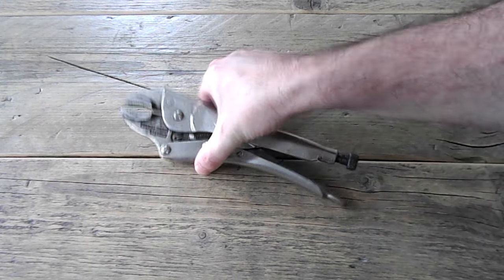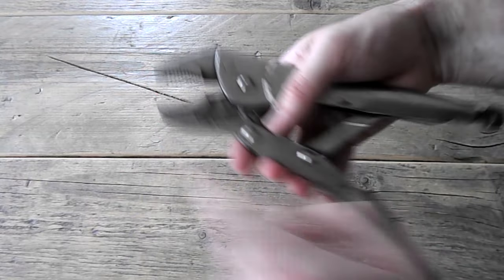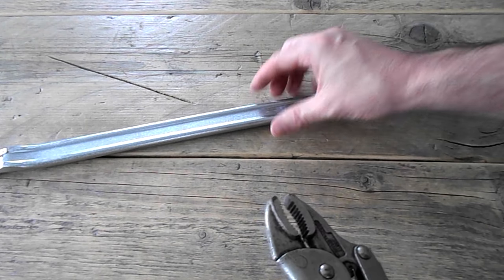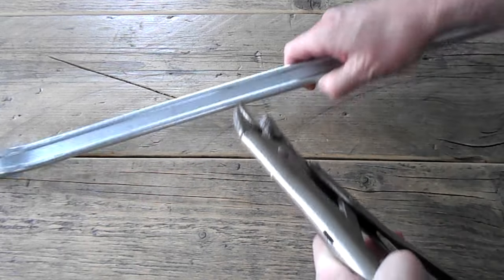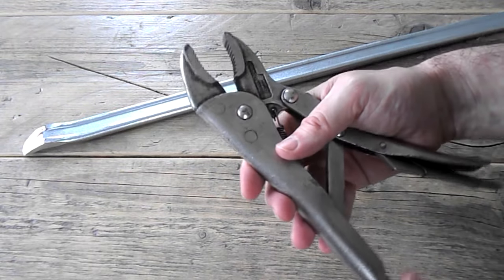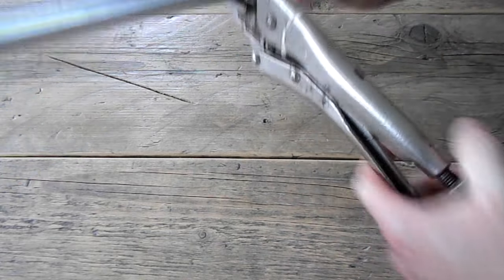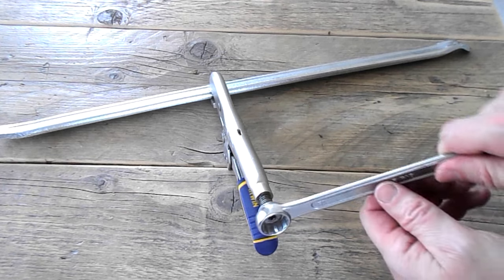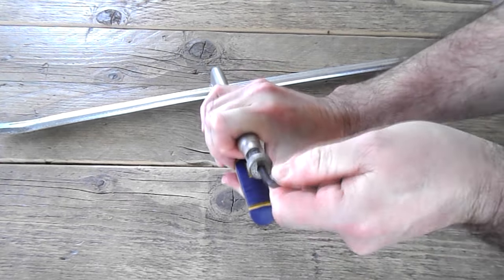The secret vise grip trick you need to know about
How to use locking pliers. Vise grip tutorial. Vise grips how to use.